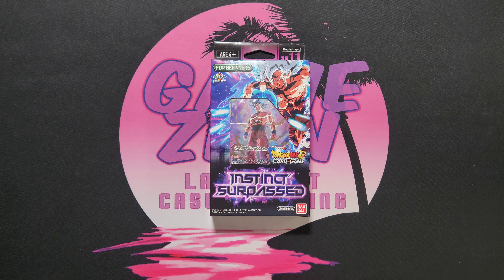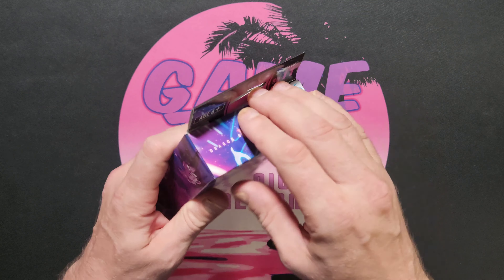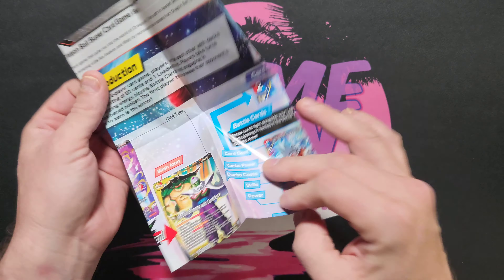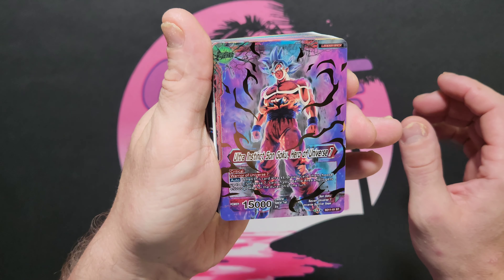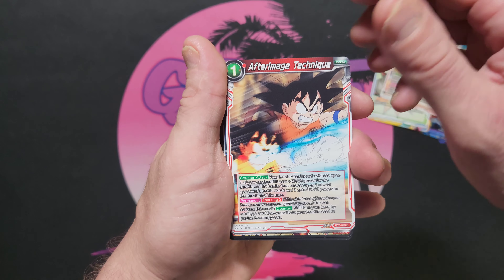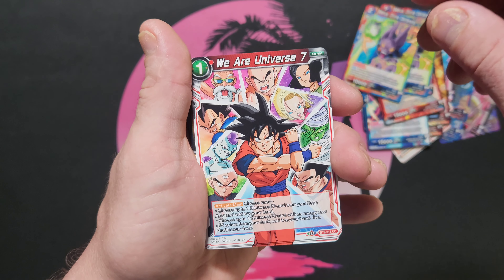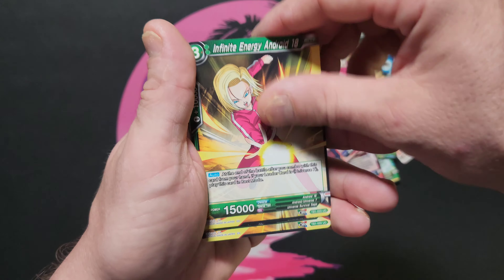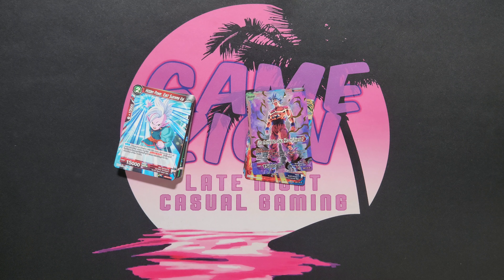Dragon Ball Super TCG Instinct Surpassed Opening SD11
Time for a powerful Dragon Ball Super Deck opening. This one is SD 11 Instinct Surpassed. We hope you Enjoy!! Stay Safe, & Best of Luck!!